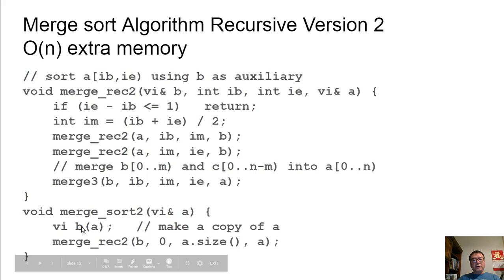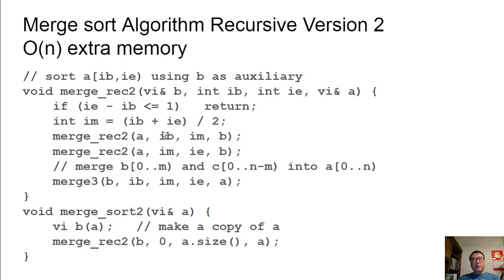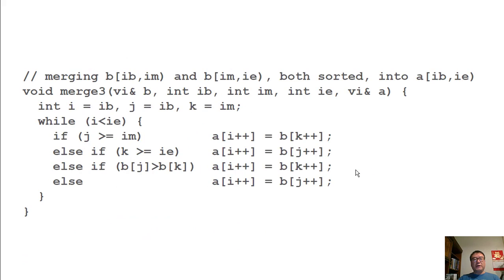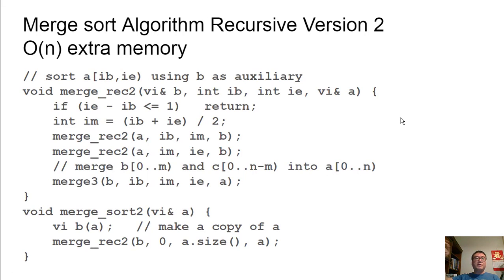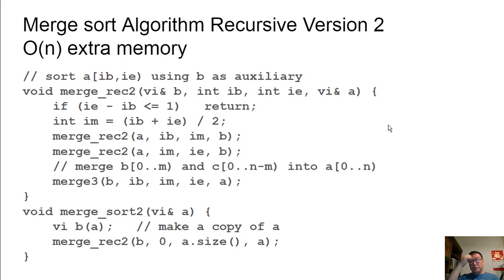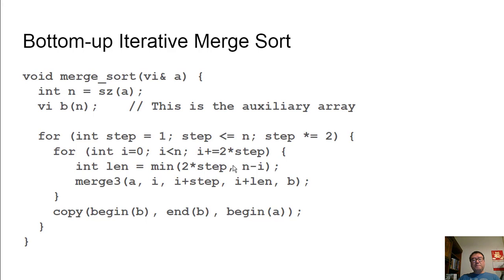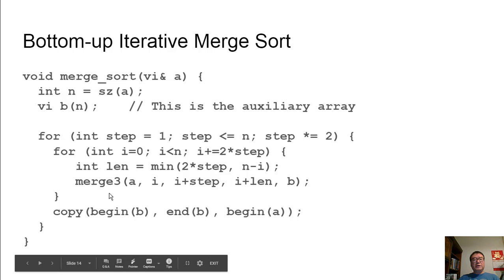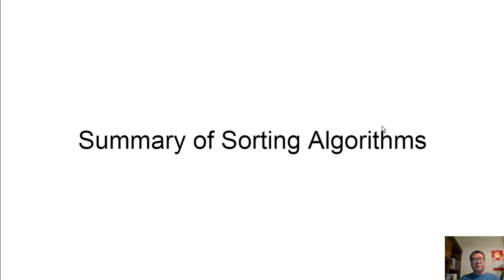CP0 Topic 9: Video 5: Mergesort (part b)